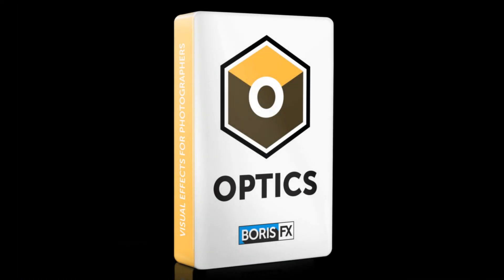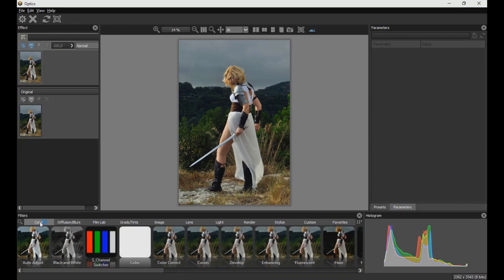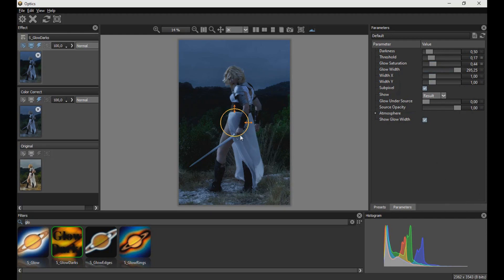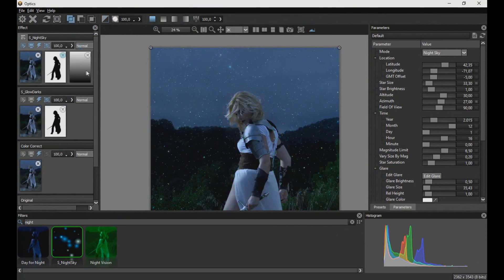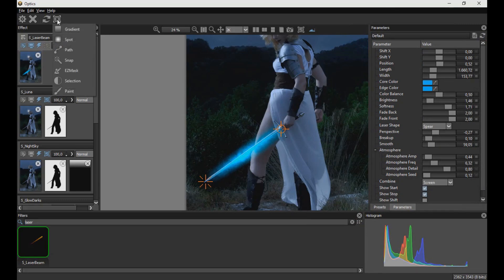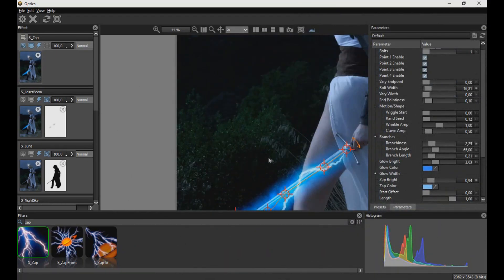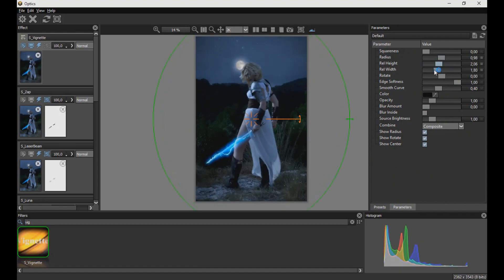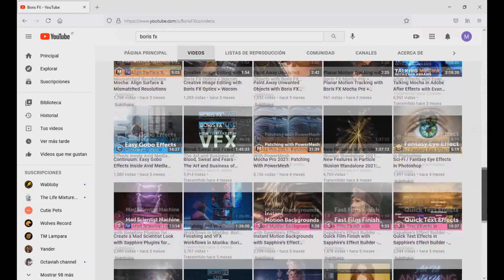The best Plugin for Adobe Photoshop and Lightroom - Boris FX Optics